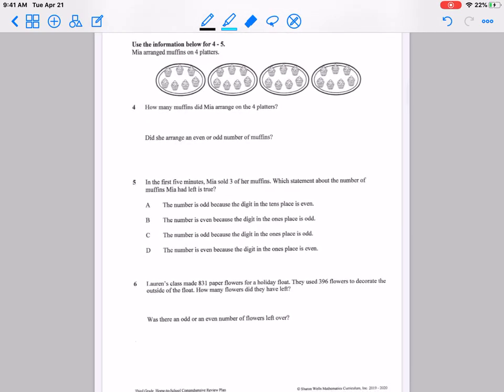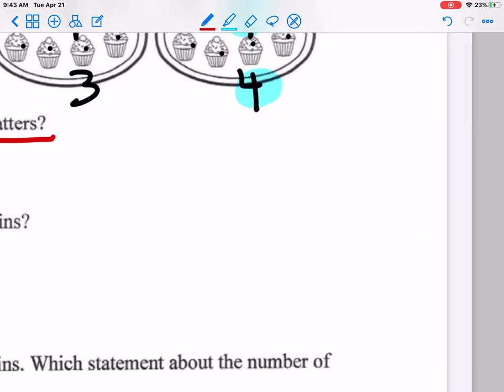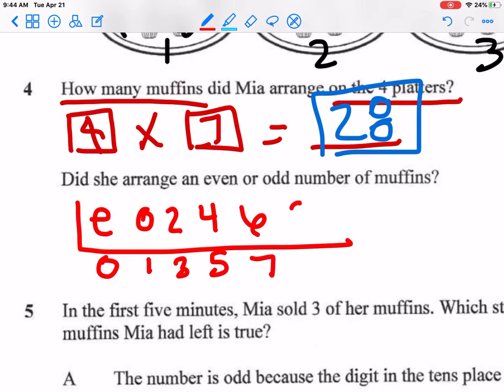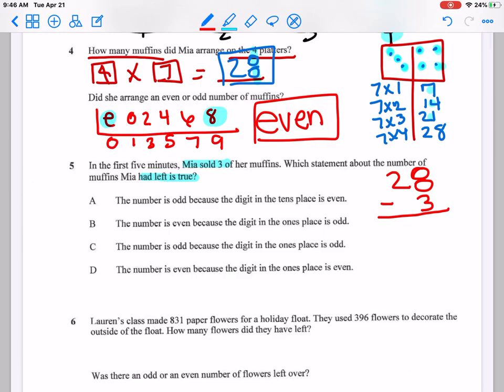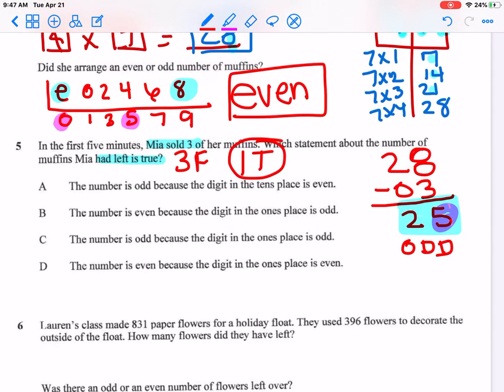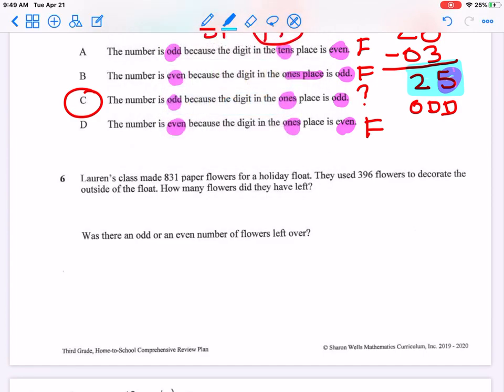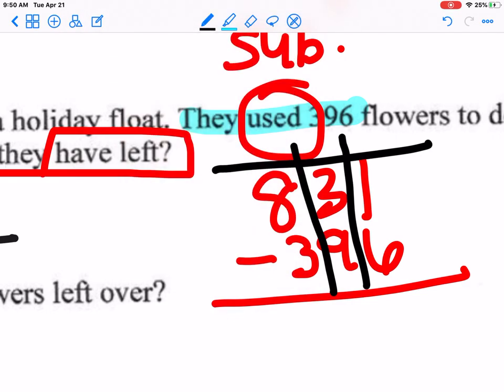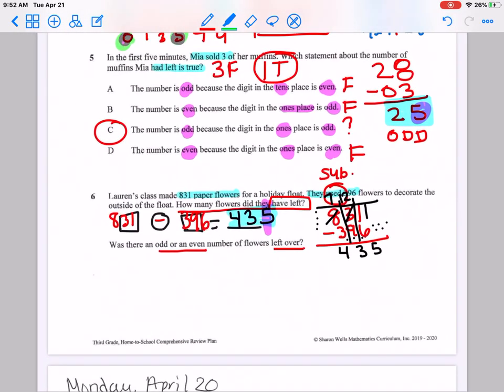Part 3 Home to School Comprehensive Review